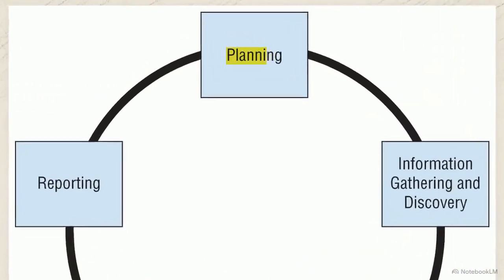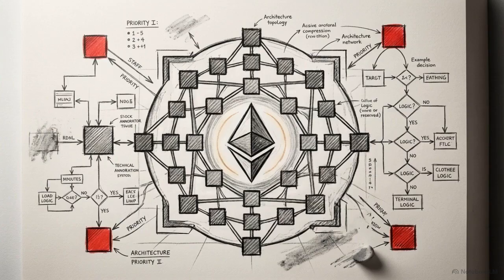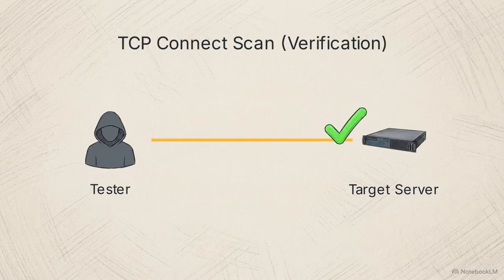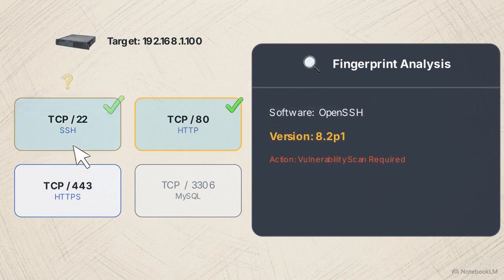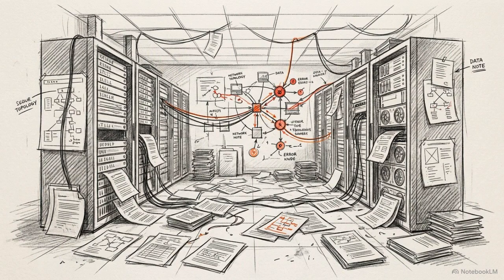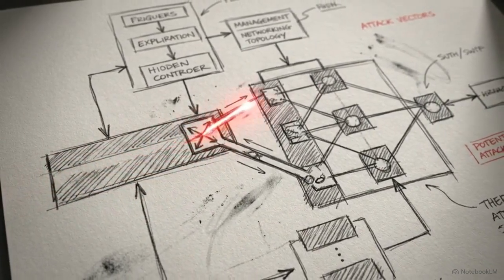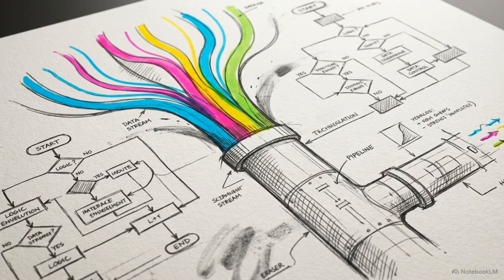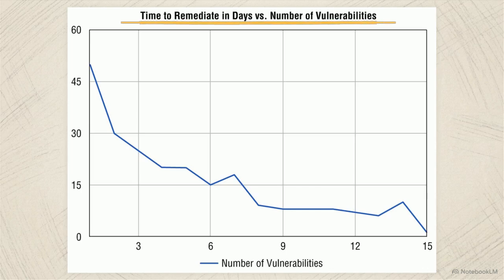POV: You're Paid to Hack a Multi-Million Dollar Company 💸🧑‍💻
Ever wondered how the good guys break into enterprise networks before the bad guys do? No cap, it’s honestly wilder than the movies. 🎬

In this video, we’re breaking down the Anatomy of an Enterprise Penetration Test. I’ll take you through the exact blueprint ethical hackers use to expose hidden vulnerabilities in massive corporate systems. We are cutting through the jargon and looking at how a real cyber attack simulation goes down.

Here’s the tea on what we are covering:
● 🔍 Reconnaissance: Stalking the target (but make it professional).
● 🚪 Scanning: Knocking on digital doors to see what’s unlocked.
● ⚔️ Exploitation: The moment of truth getting inside the network.
● 📝 Reporting: Spilling the vulnerabilities to the company (and how to secure the bag without getting sued).

Whether you're studying for your CISSP, trying to get into red teaming, or just want to know how secure your data actually is, this breakdown is for you.

👇 Let’s talk in the comments! If you could legally test the security of ANY tech giant in the world, which company would you choose and why? Drop your answers below!